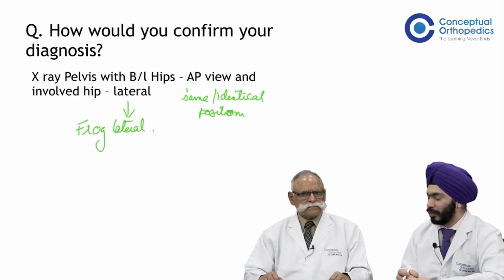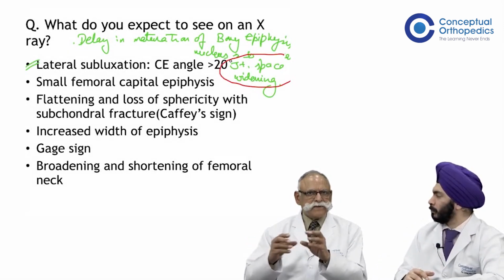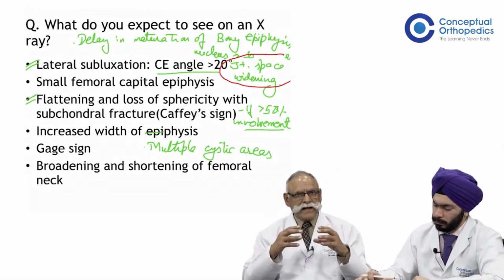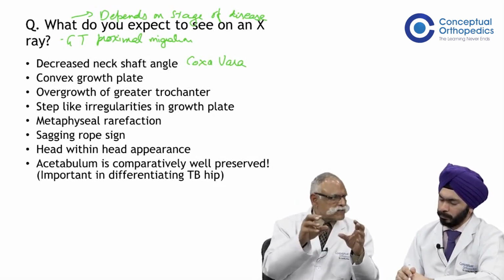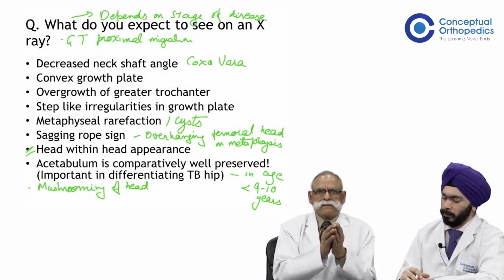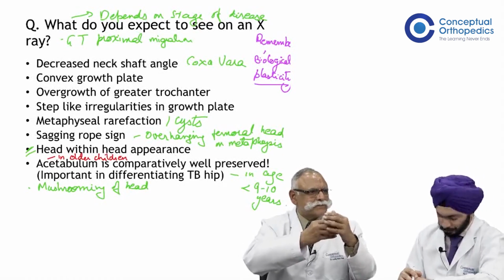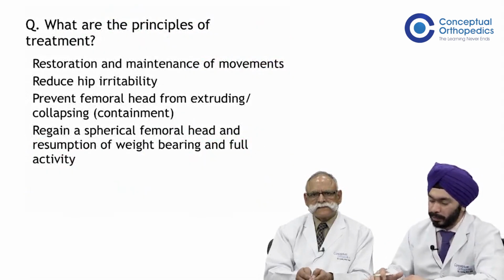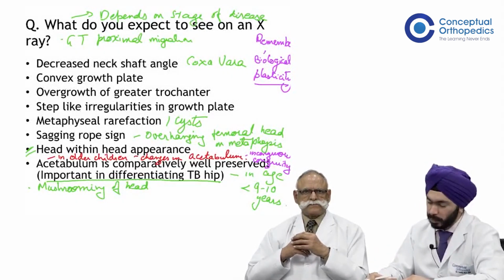Perthes Disease By Prof. Dr. Sudhir Kumar and Dr. Harpreet Singh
With 40 years of Orthopedics Experience Clinical, Surgical and as an Examiner, Prof. Dr. Sudhir Kumar Sir taught us ‘Nothing is invisible, it is unseen’. He has vast experience in the field of academics and has worked in various institutions of the UK, Malaysia, Nepal, and India. He has authored and published 72 indexed publications and has also been the President and Secretary of the Delhi Orthopedic Association. Accompanying him in this video is Dr. Harpreet Singh. This video illustrates how to approach a case of DDH, Differentials, how to Diagnose and Radiological finding, Classifications that have to be known, and Treatment Options.
Keep learning essentials from the Legends at Conceptual Orthopedics.
Happy learning @ConceptualOrthopedics
To watch the complete FREE video & more FREE VIDEOS & FREE NOTES in each section of the App

Download NEW UPDATED Conceptual Orthopedics App with New Sections and 70+ more videos.

Hurry Check out the NEW UPDATED Conceptual Orthopedics App & course for Ortho Residents & Practitioners to learn from the Legends, Pioneers & Specialists to enhance clinical & surgical skills.